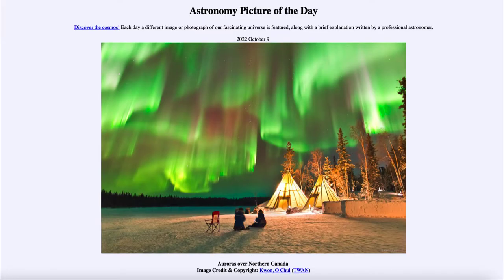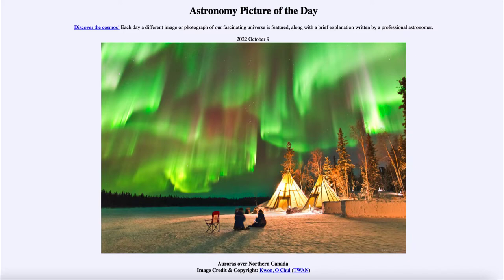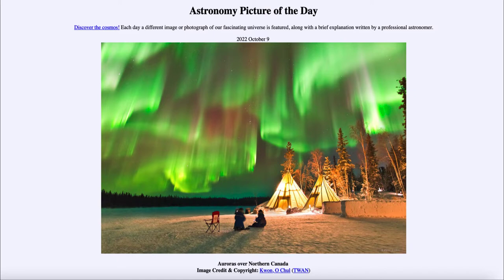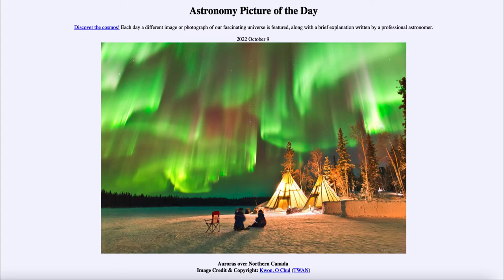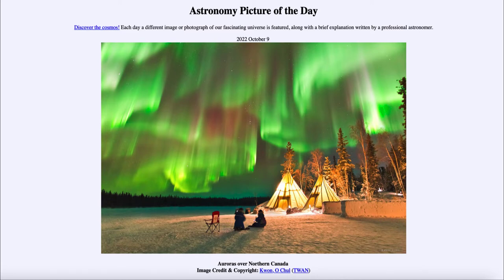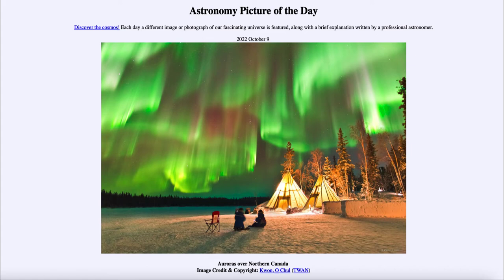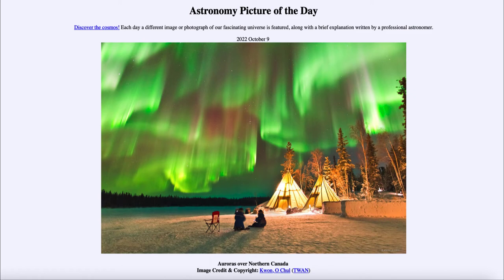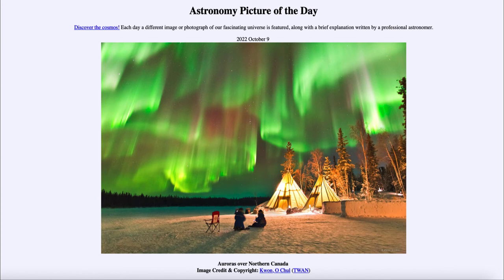2022 October 09 - Auroras over Northern Canada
In today's image, we see an image showing the aurora over Northern Canada. The aurora are caused when charged particles from the Sun strike Earth's magnetic field and are funneled to the poles. When the particles strike oxygen atoms, they can emit a green glow as seen here.